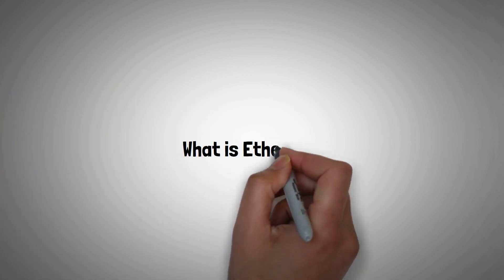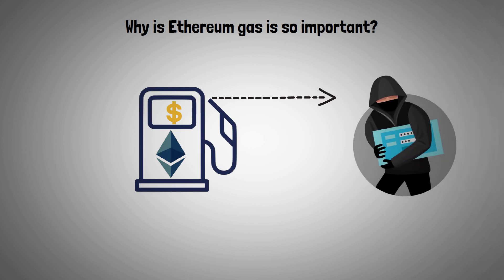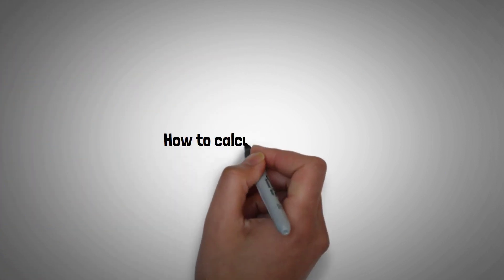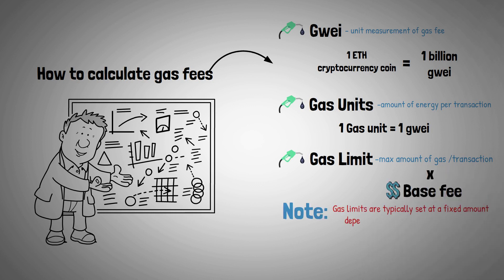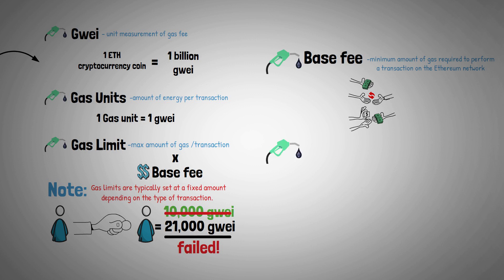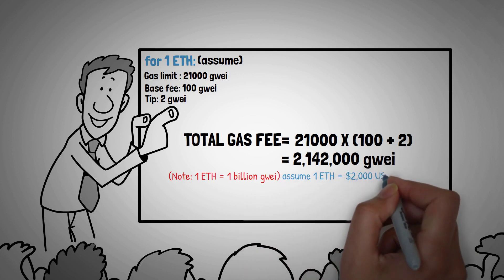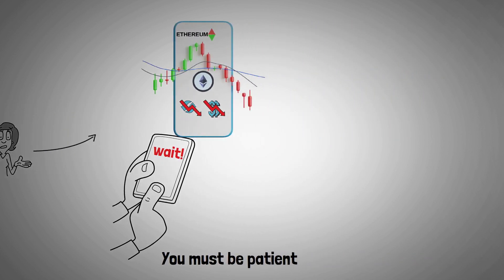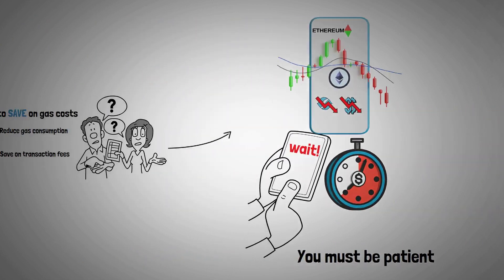Decoding Ethereum Gas: Everything You Need to Know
In this video, we decode Ethereum Gas - the lifeblood of the Ethereum network, delivering a thorough understanding of everything you need to know. We'll dig into the mechanisms of Ethereum Gas, its importance, how it works, and its impact on your transactions.

We'll explain how it shapes the Ethereum ecosystem and its role in determining transaction priority. If you've been puzzled about Ethereum Gas costs, how they're calculated, or how to manage them, this video is for you.

🕛 TIMESTAMPS 🕛
0:00 Intro
0:56 What is Ethereum Gas?
1:36 Why is Ethereum Gas Important?
2:05 What is the cost of Ethereum Gas?
2:47 How to Calculate Gas Fees
5:34 How to Save on gas costs
7:15 Outro

Video Title: Decoding Ethereum Gas: Everything You Need to Know

✅ About Crypto Bookworm.

Hey there! Thanks for stopping by Crypto Bookworm. If you're into cryptocurrency and NFTs, you've come to the right place. Our goal is to keep you up-to-date on the latest and greatest in the world of digital currency and assets. Trust us; it's a wild ride! So buckle up and join us as we dive into the exciting world of crypto and NFTs. Let's have some fun and stay ahead of the game together!

Learn the Basics. Leverage How-To Guides. Compare Products & Services.
📚Stay informed and stay ahead
🚀Your journey begins here